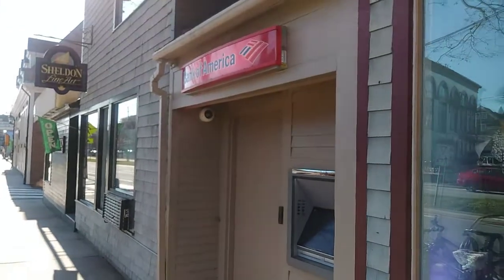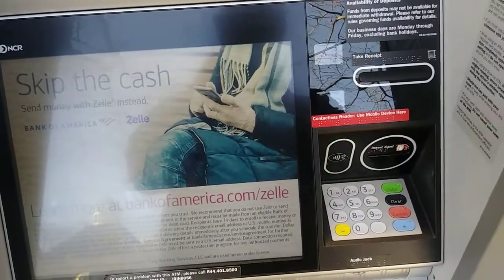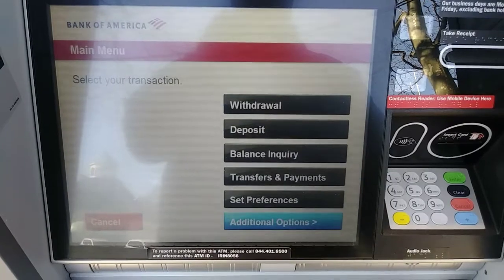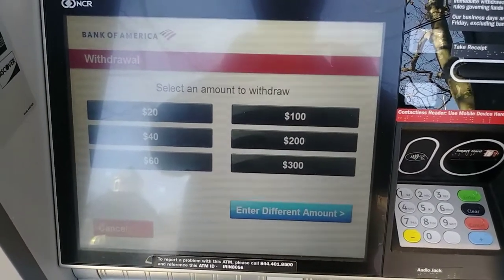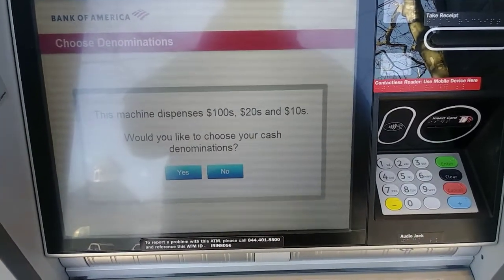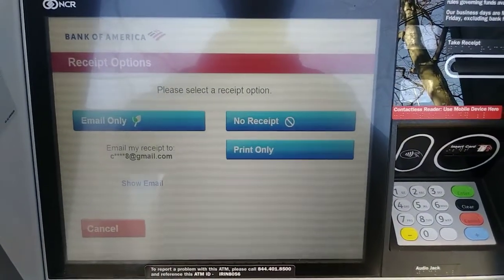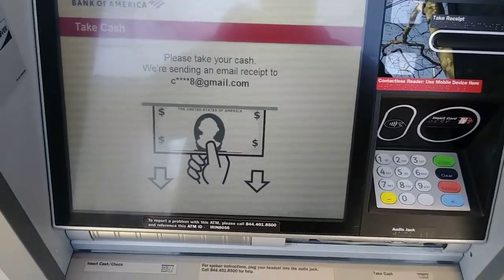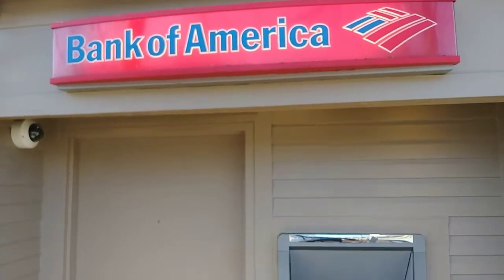Steps Of Show Y'all How To Withdraw/Use A Bank Of America ATM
Teaching Y'all If You Don't Know How You Use An ATM Of Bank Of America For The First Time

Cash.App/$Tye291990

In Only God We Trust

Ty Army Gang/G.H.E/R.V.G Family

The Movement Must Move

One Band One Sound

One Band Nation